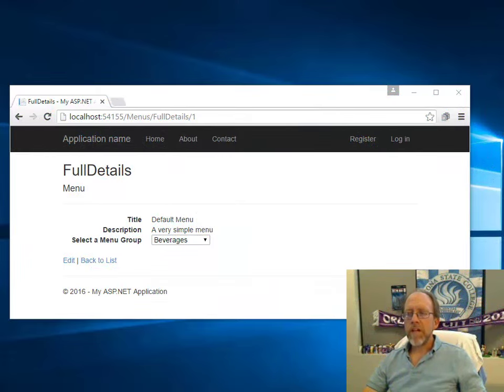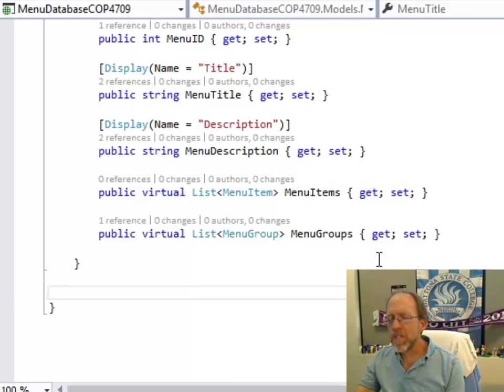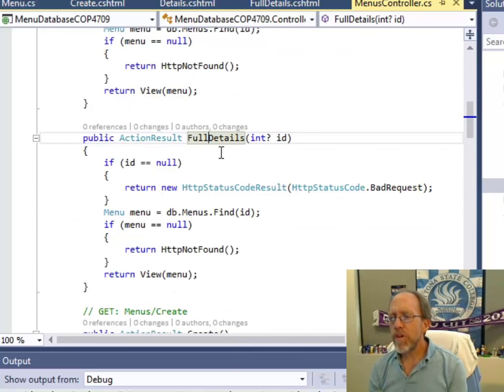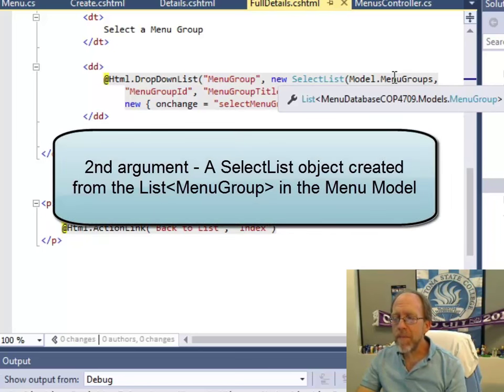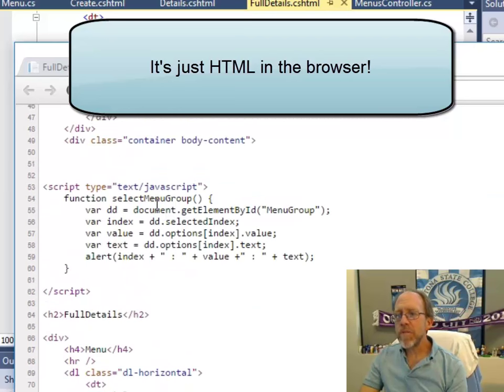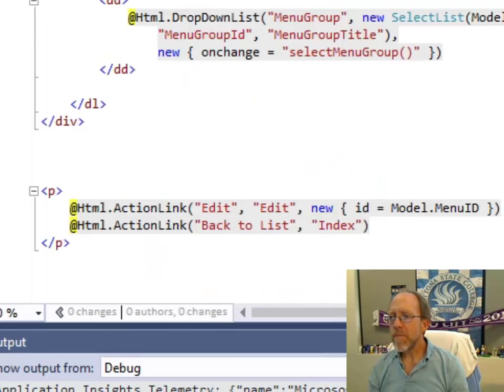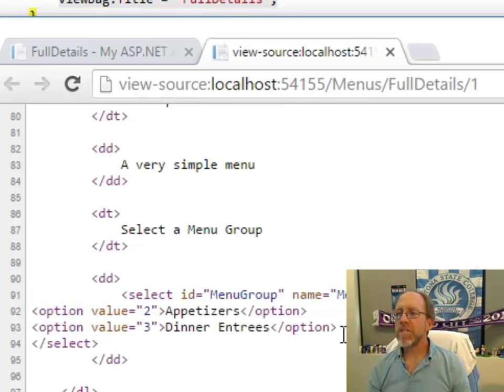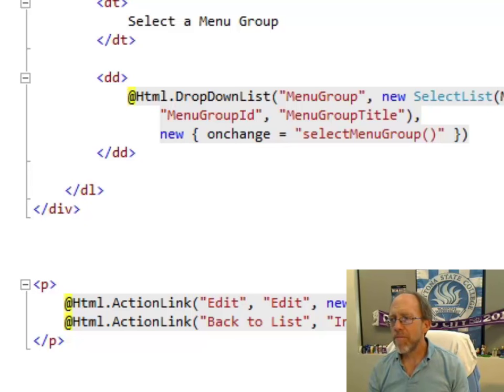.NET MVC - Restaurant Menu System Part 4 - Calling Javascript functions from Razor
Part of the MVC Menu Example for Web Systems programming - Calling a Javascript function using RAZOR